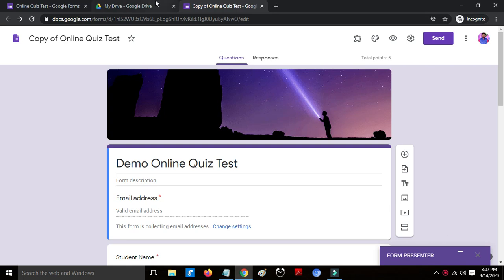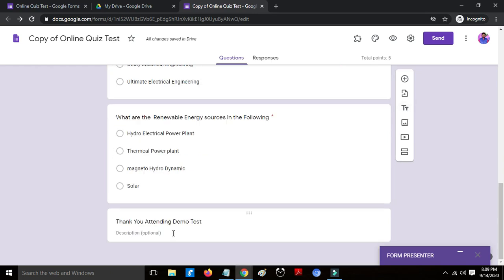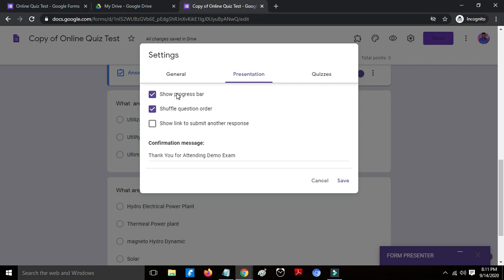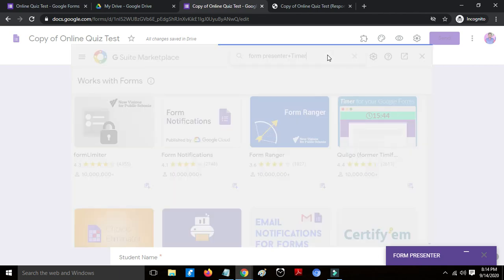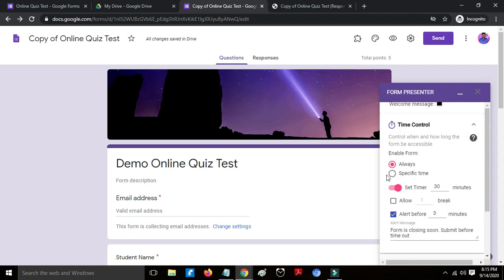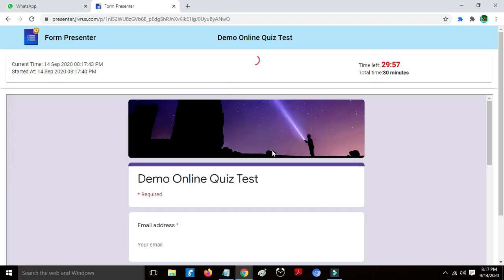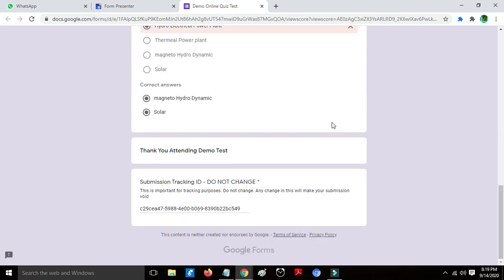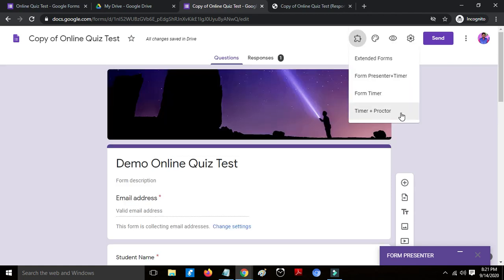How to make a Quiz with Timer | Google forms | Maniramakrishna | 4youelectrical